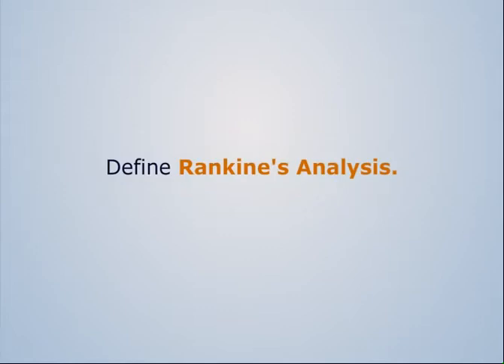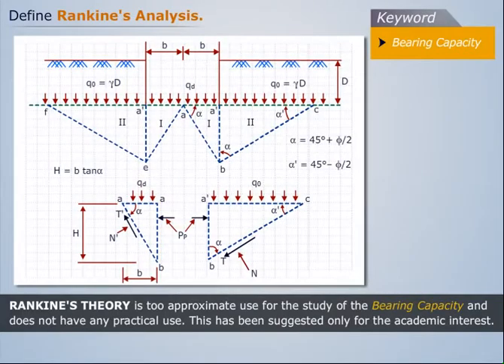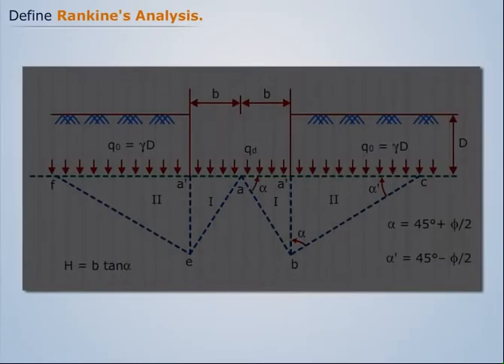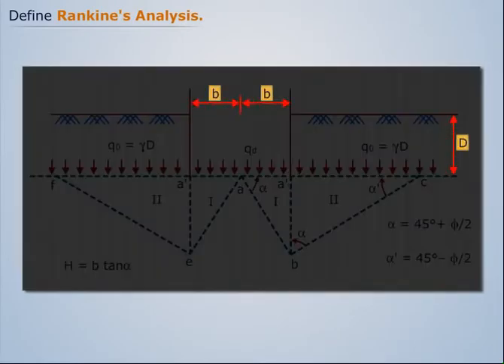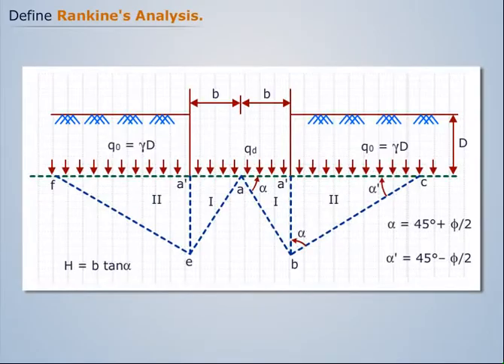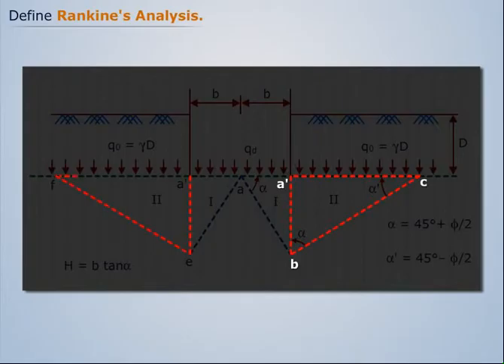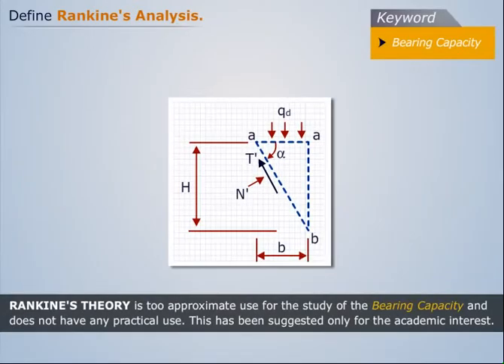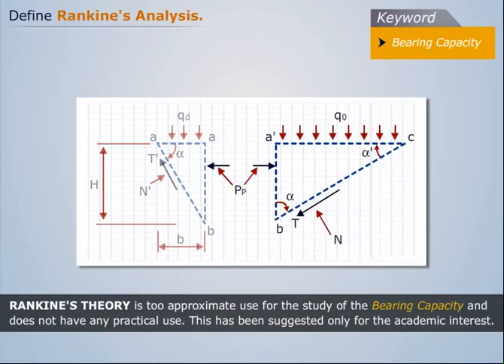Shallow Foundation - Rankine's Analysis | Foundation Engineering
Watch this video tutorial to learn about the Shallow Foundation- Rankine's Analysis. The topic is a part of the Foundation Engineering course that delves into Soil Investigation, Earth Pressure, Pile Foundation and Shallow Foundation in full detail.

Magic Marks is a digital learning platform that offers high quality study materials for engineering
students in India. Magic Marks covers all the aspects of online engineering courses. The study materials are carefully designed according to the university curriculum and presented in the form of video tutorials. The courseware also includes MCQs and conceptual lectures.